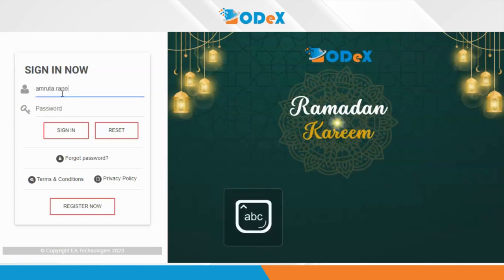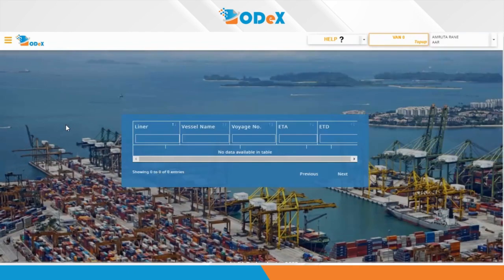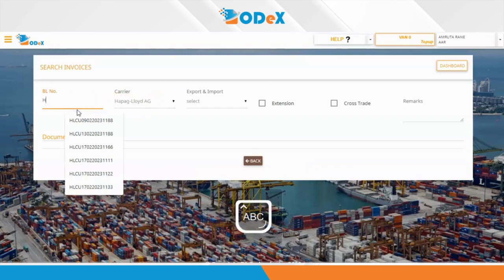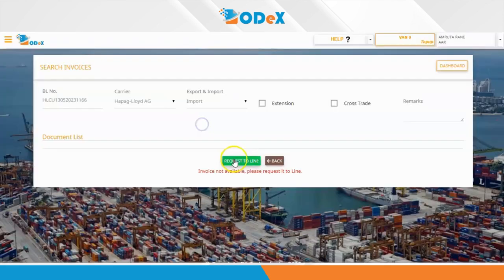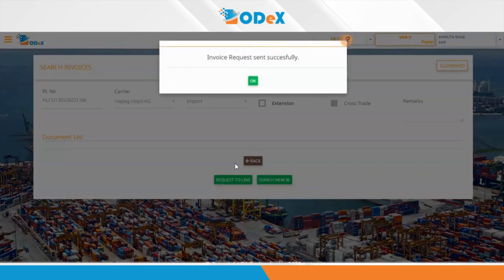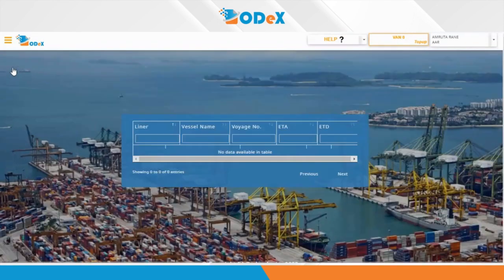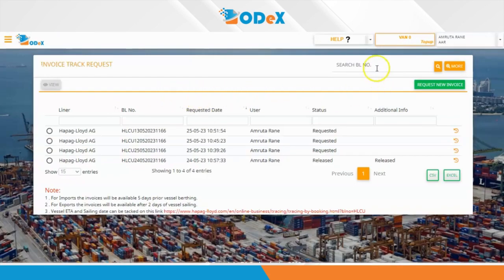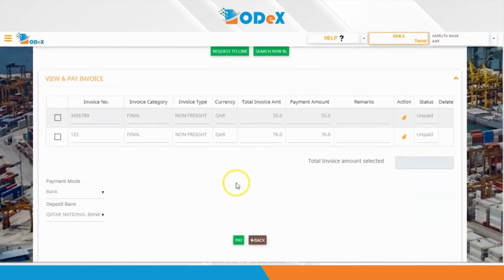Online Invoice Process on ODeX | Qatar | Tutorial Video.